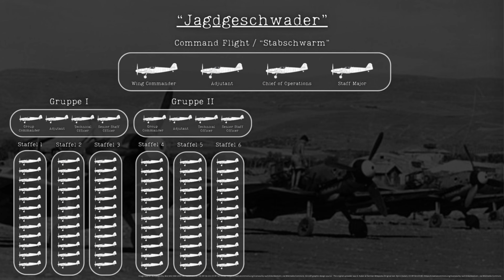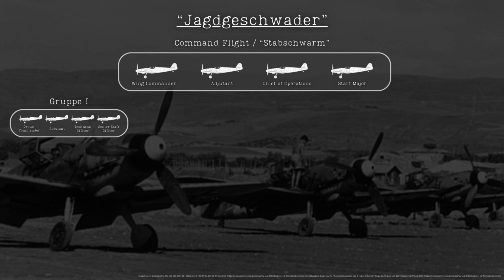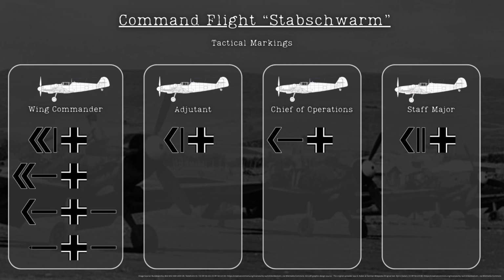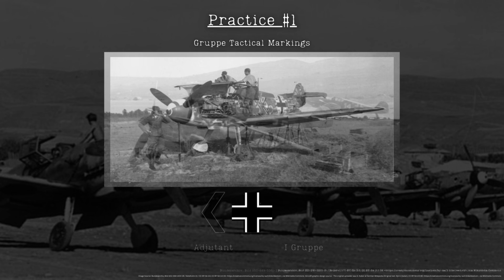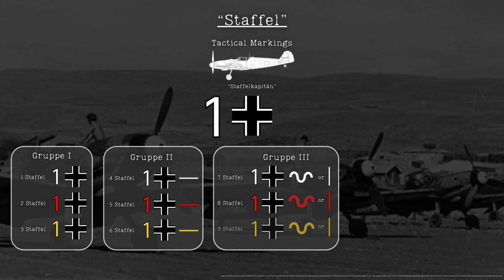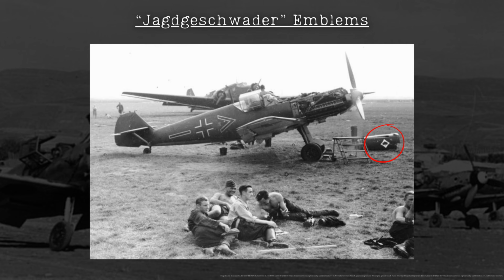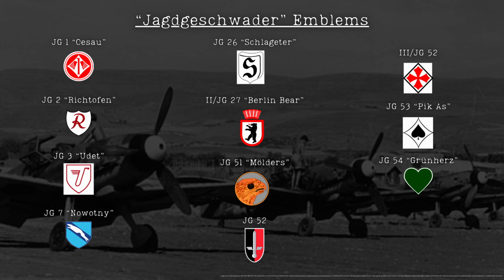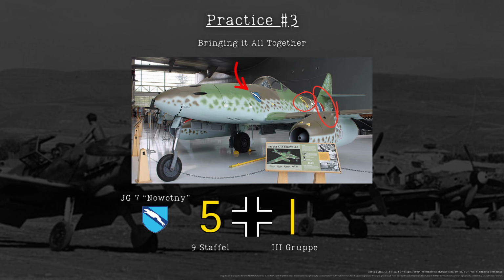The System Behind WWII Luftwaffe Fighter Markings - Explained!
In this video, we'll take a deep dive into the world of WWII Luftwaffe Day Fighter Tactical Markings. From the Jagdgeschwader wing all the way down to the Staffel squadron level, we'll explore the organizational structure of Germany's Second World War fighter arm and how each aircraft was assigned particular markings for rapid identification and tactical coordination.

00:00 Intro
00:40 Organizational Overview
02:51 Wing Command Markings
04:06 Gruppe Markings
06:04 Staffel Markings
08:40 Jagdgeschwader Emblems
10:26 Theater / Defense Color Bands

Curious about American markings? Check out the *US Eighth Air Force Markings* version next!